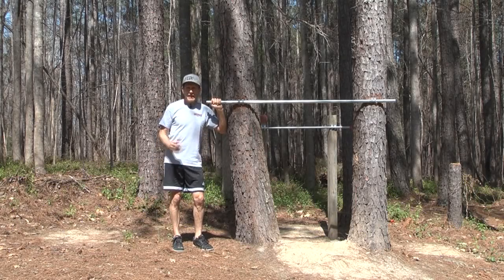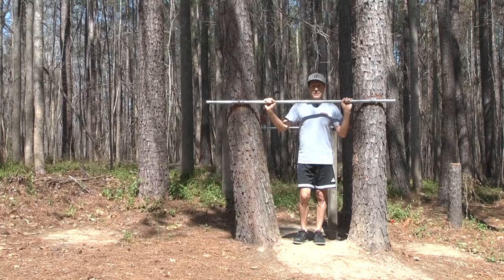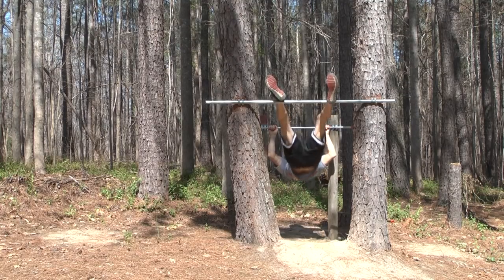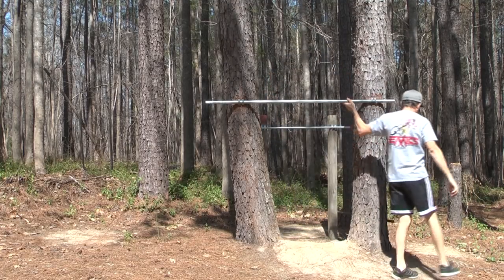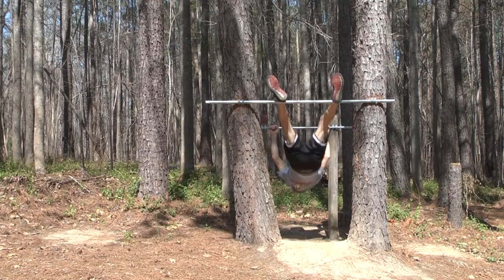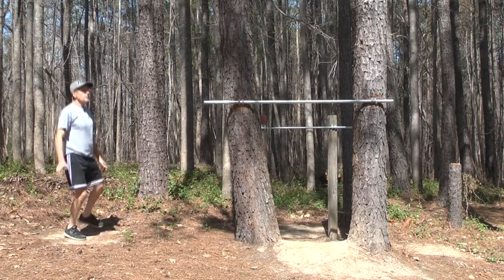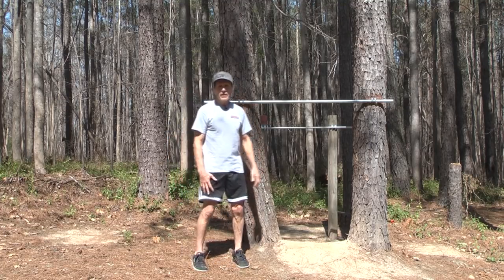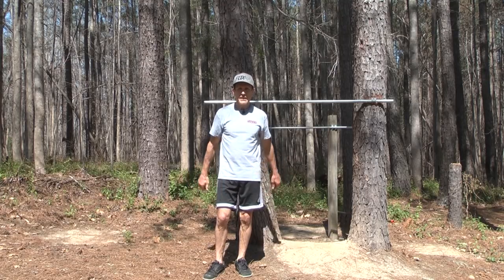Best motocross training exercises.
Cycling (road and mtb) have become popular for, off the mx bike, training.  I have discovered that many trainers and riders are overdoing this form of supplement training.  This is bc they do too much cycling instead of more motocross specific training. Cycling works the body’s structure very differently from the way it’s used for riding motocross.  Cycling is great for cardio and muscle endurance in the legs, but it does have some downsides for motocross training.  Two of the biggest negatives are, it does nothing for the core and upper body, and it works the legs for endurance, not strength. In motocross, your legs and core are your foundation.  They need to have a lot of structural strength.  This is where you support your body weight.  At the same time, your upper body (arms, shoulders, chest and back) need to have some strength, but more importantly, muscle endurance.  This is bc your upper body has to constantly be moving in order to maintain the center of balance.  In my motocross schools, I coined the phrase, tight legs, loose arms.  If you don’t ride this way, and support a good percentage of your weight on the handlebars (with your arms) you will pump up.  You’ll also be riding a bike that is top heavy.

I’m not saying that cycling should be totally avoided, but don’t make it your main supplement training method.  Instead, do more strength training for your legs and core.  For your upper body, do a small percentage of strength training with more cardio training that involves the upper body like, running and swimming.  The best are light weight and cardio circuits.

If you’re serious about improving your motocross fitness and riding skills, you may be interested in my “All Access” VOD subscription. Easy to cancel at any time.  Click this link, then click “Start Leaning Today” and see the over 38 hours of videos for only 9.95 the first month…